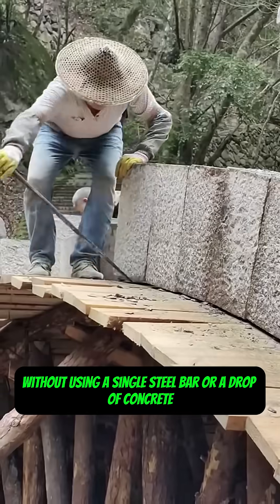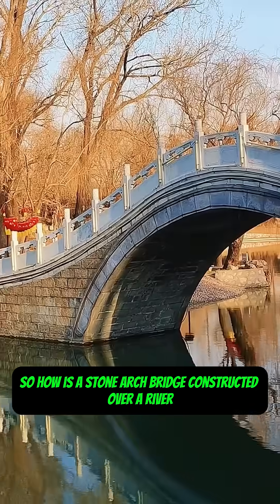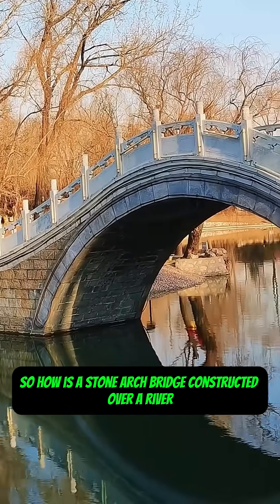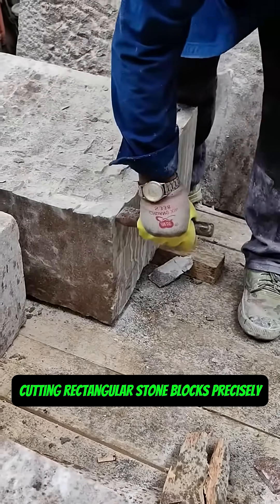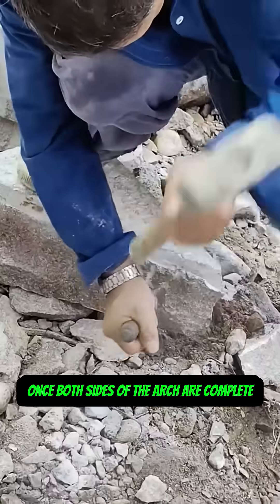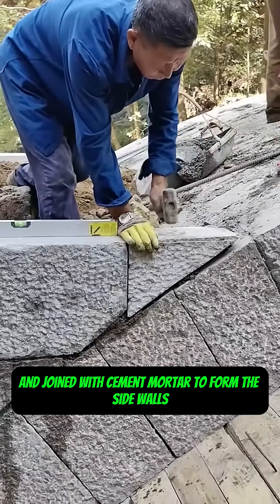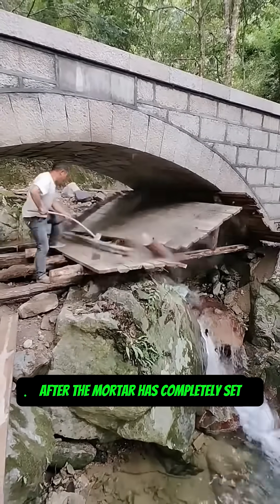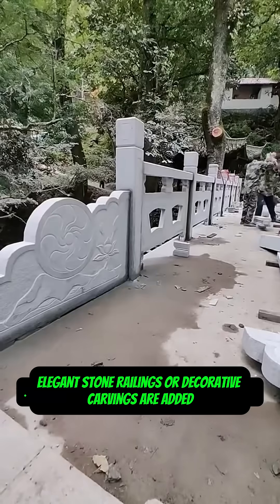🌉 The 1,000-Year Bridge Built Without Steel or Concrete!